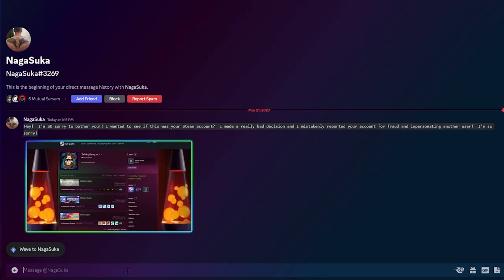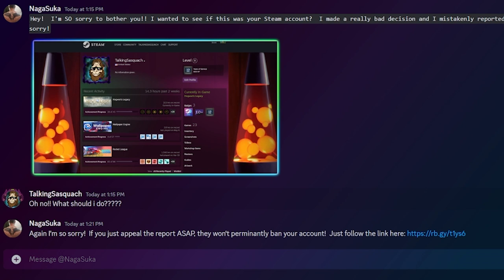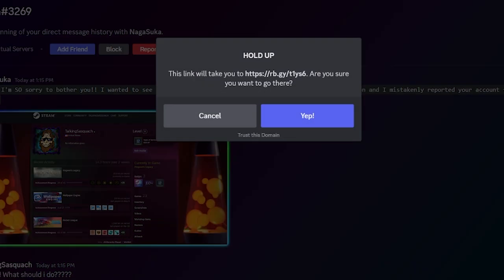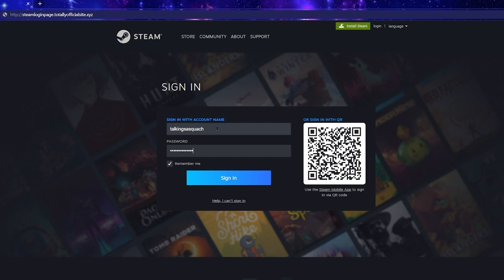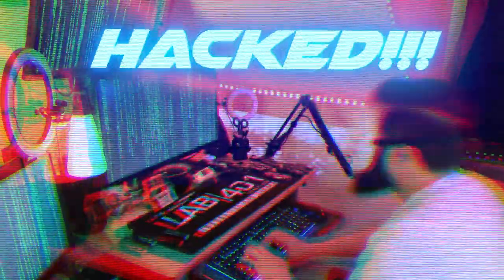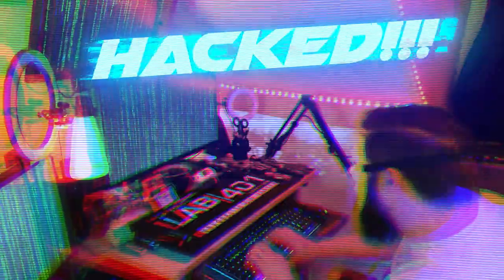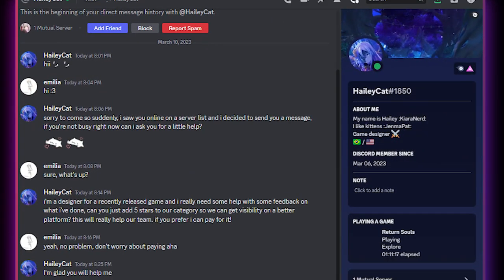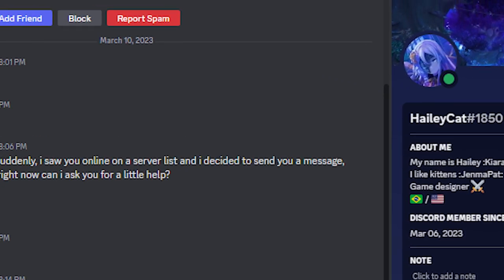7 Discord Scams EXPOSED!! Avoid These Scams At All Costs!!! 😈🖥🤯😲💢🤷‍♂️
Today we explore some of the Discord SCAMS that are floating around the service!  There are more and more scams popping up every day, so it's important to keep yourself informed of what the hackers are trying to do and make sure that you don't leave yourself EXPOSED!!